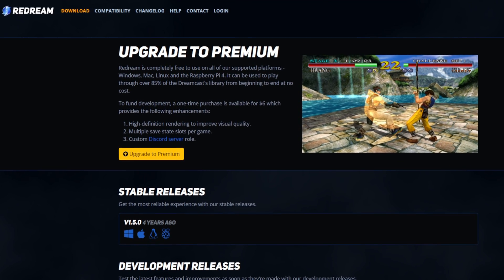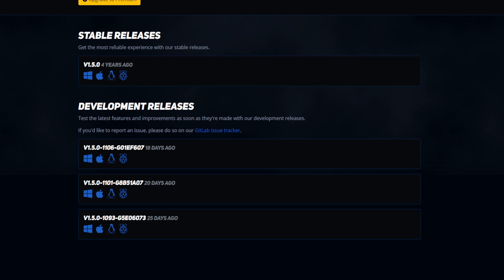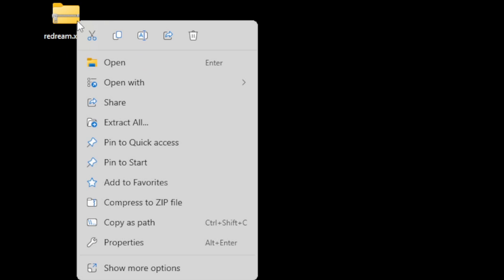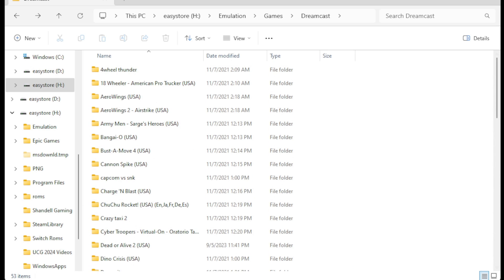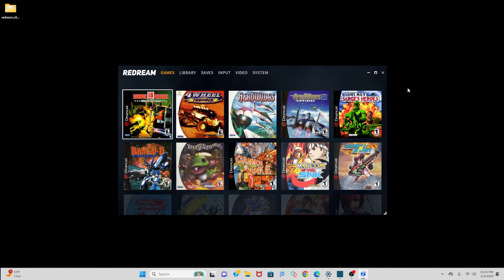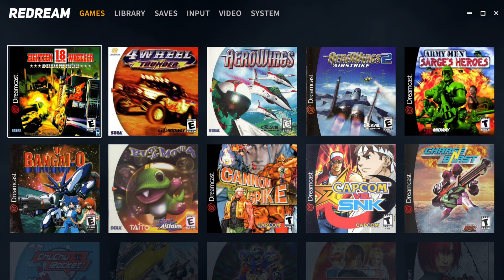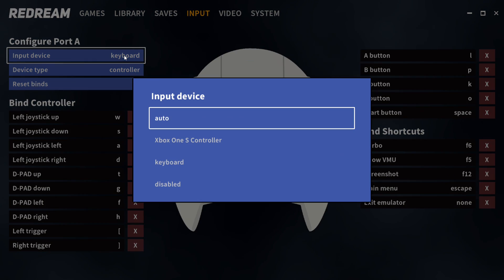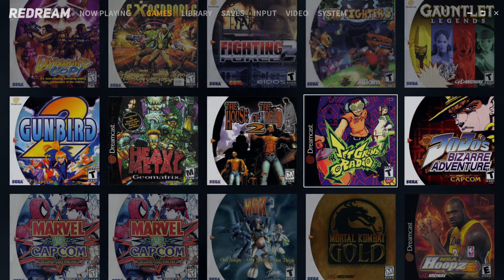Redream Dreamcast Emulator Setup Guide